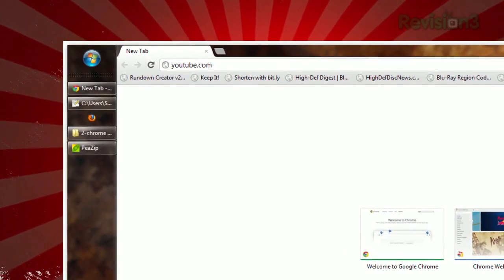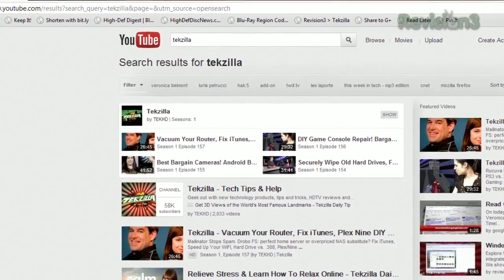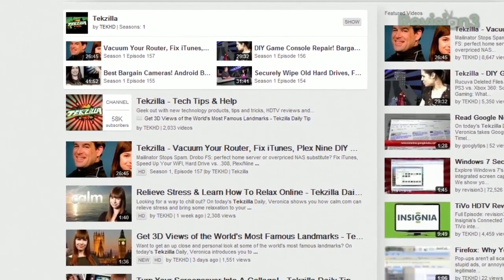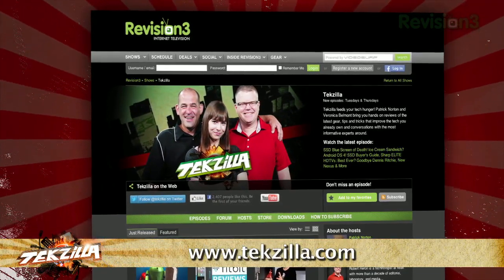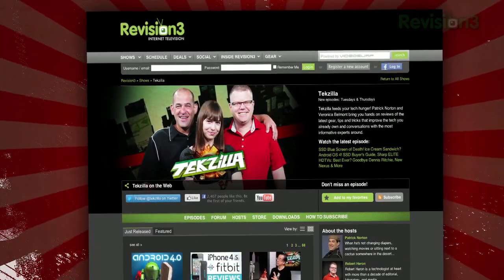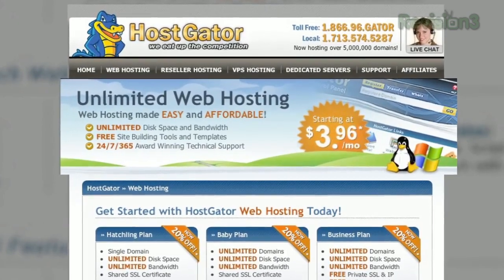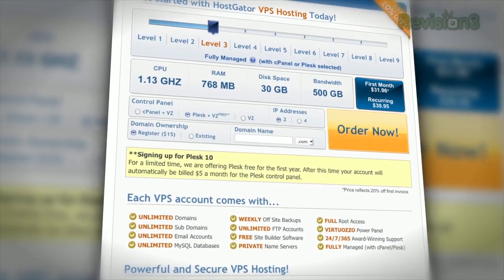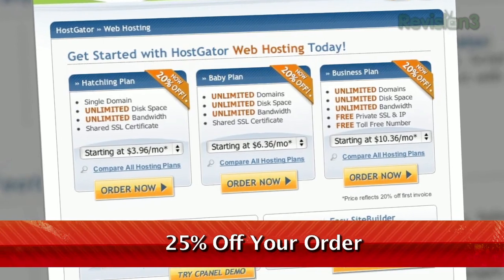Run Any Website Search from the Chrome Address Bar - Tekzilla Daily Tip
Chrome can search many websites straight from the address bar. On today's Tekzilla Daily, Veronica shows you how to save time by skipping straight to your search results.